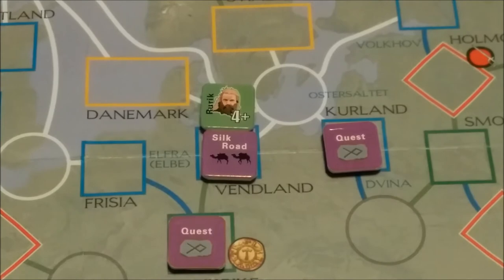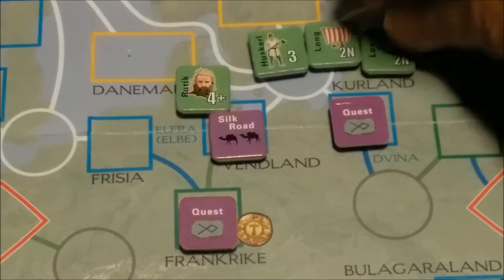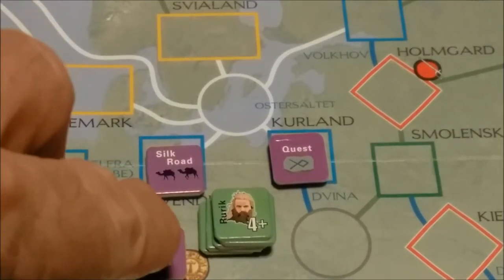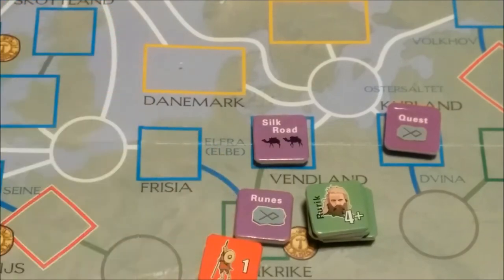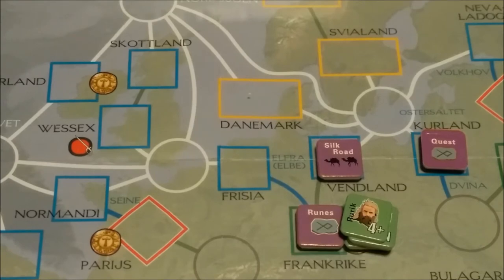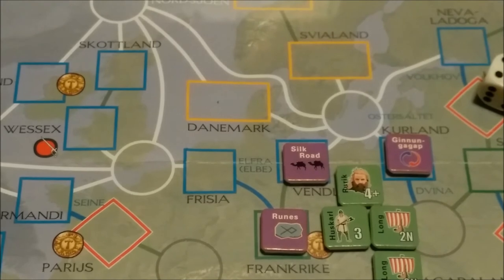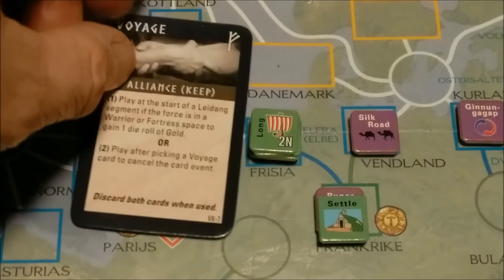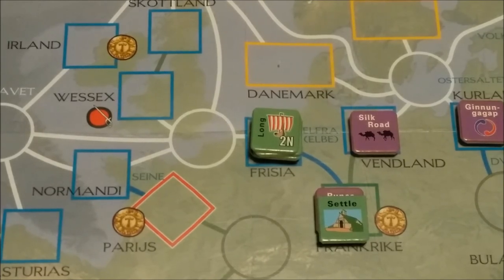Decision Games Micro Game Vikings Rurik's Saga pt2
Rurik's continuing voyages.